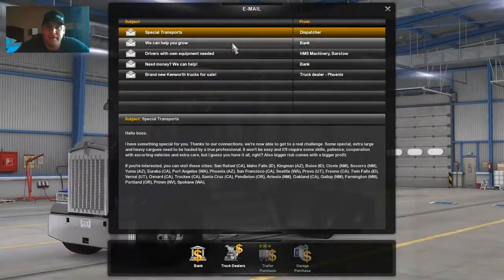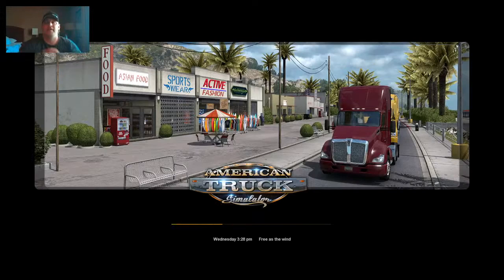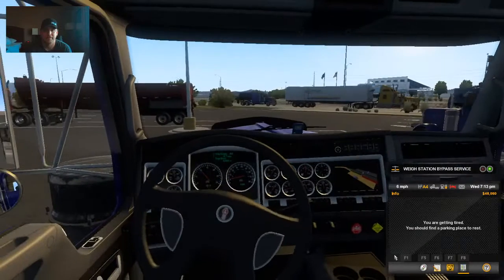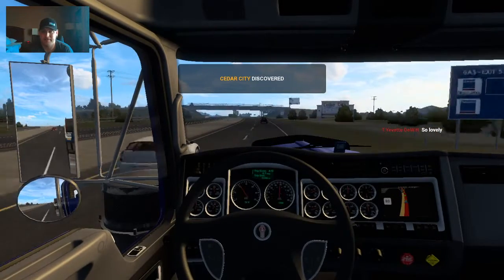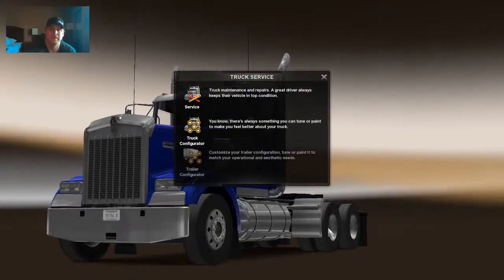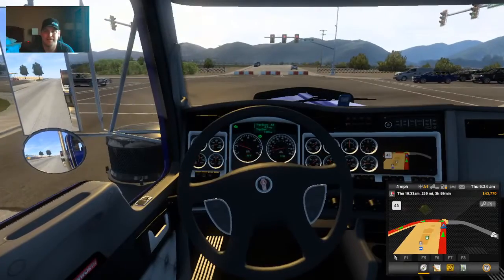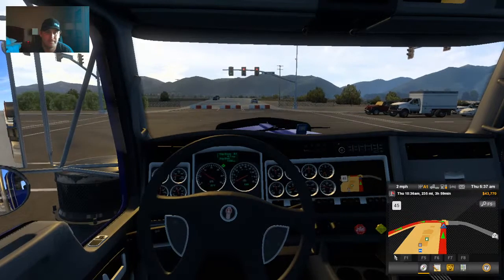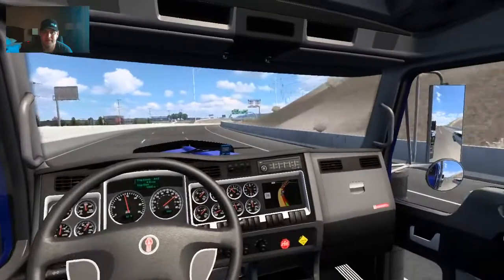Trucking to test my New OBS by Streamlabs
Lets see how my ATS skills are or arent and if my current mods crash the game